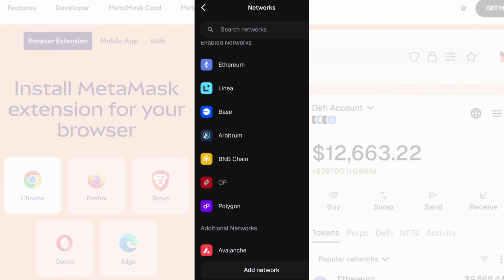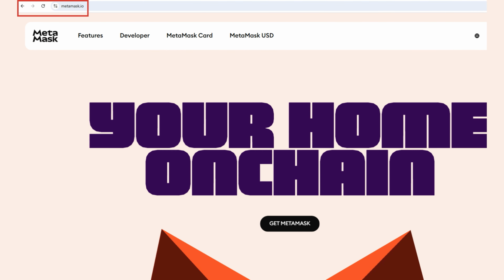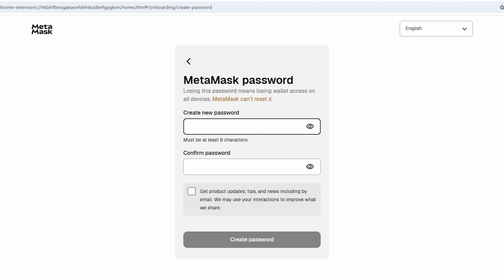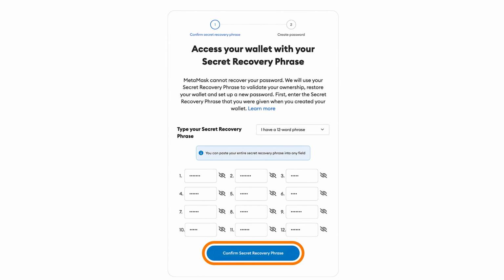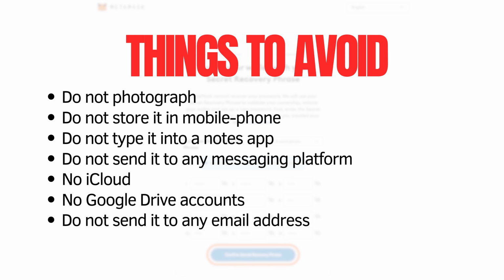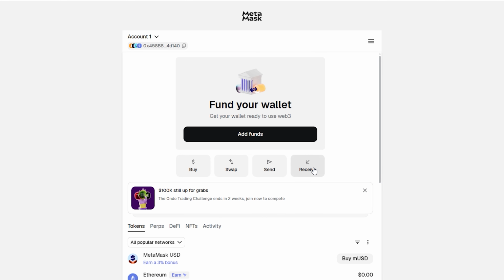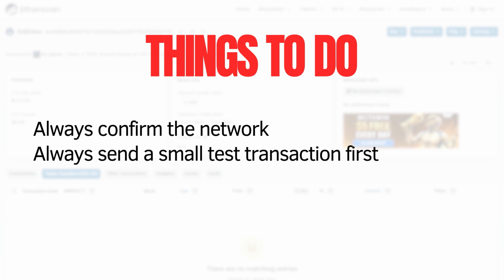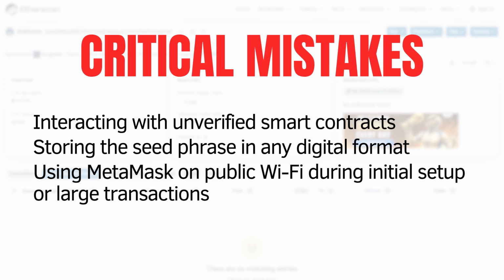MetaMask Beginner Guide 2026 | Setup, Security & First Transfer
MetaMask is the most popular Web3 wallet in crypto, but most beginners make critical mistakes during setup that can put their funds at risk.

In this complete MetaMask tutorial, you'll learn how to set up MetaMask safely, secure your Secret Recovery Phrase, avoid common scams, connect MetaMask to Binance, send and receive crypto, and protect your wallet from costly mistakes.

In this video:

✔️ What MetaMask is and how it works

✔️ How to download MetaMask safely

✔️ How to create a MetaMask wallet

✔️ Secret Recovery Phrase security explained

✔️ How to receive crypto in MetaMask

✔️ How to send crypto safely

✔️ How to transfer funds from Binance to MetaMask

✔️ Common MetaMask mistakes beginners make

✔️ MetaMask security best practices

Whether you're new to crypto, DeFi, NFTs, Ethereum, or Web3, this beginner-friendly guide walks through everything step-by-step.

⏱ CHAPTERS

00:00 Why MetaMask Matters
01:03 Downloading MetaMask Safely
02:08 Creating Your MetaMask Wallet
03:23 Secret Recovery Phrase Security
05:07 Confirming & Funding Your Wallet
06:05 Common Mistakes That Cost Crypto

Store your Bitcoin safely offline with a Trezor Hardware Wallet.